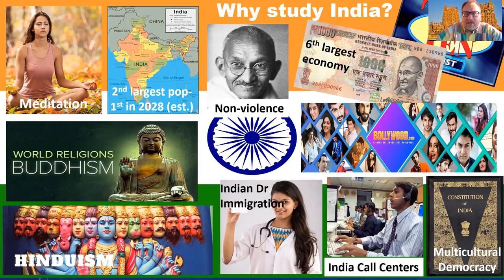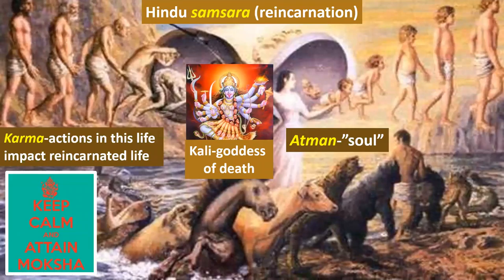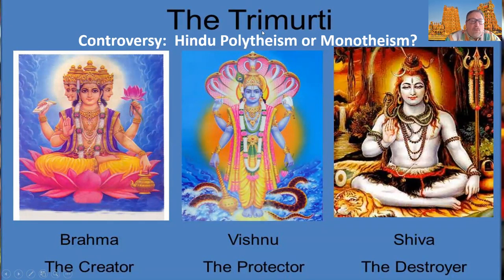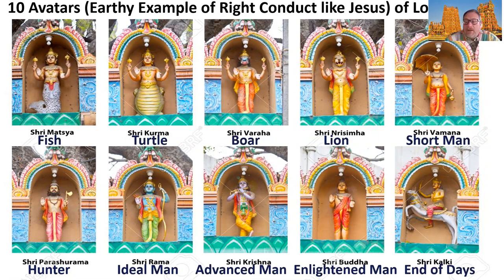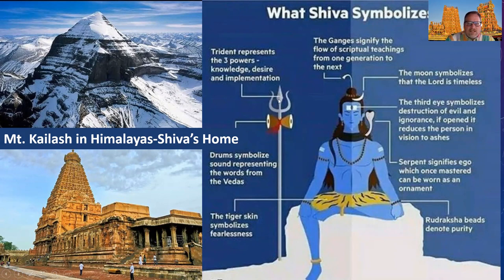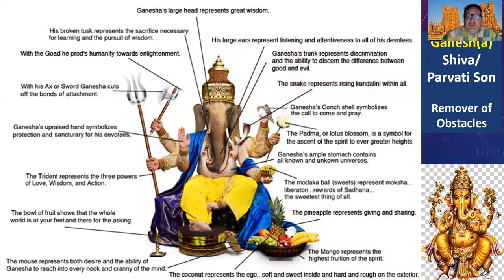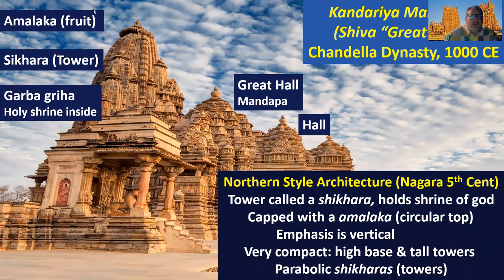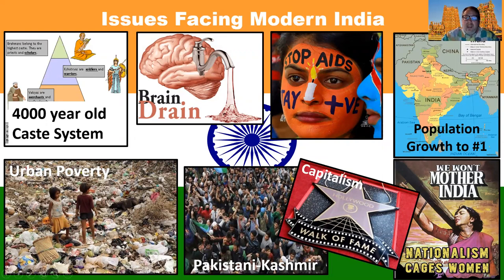India -- Introduction to Indian Early History, Culture and Art